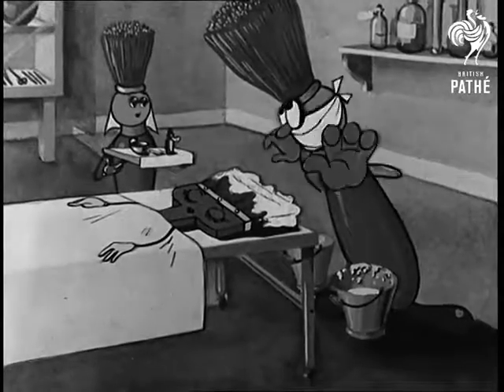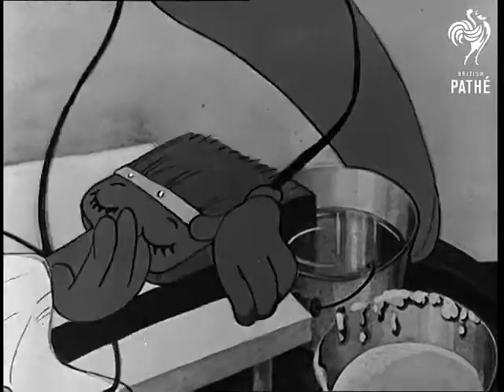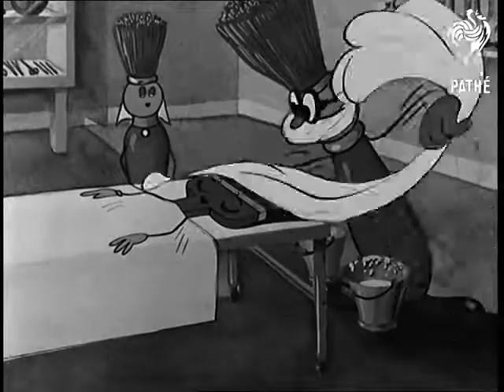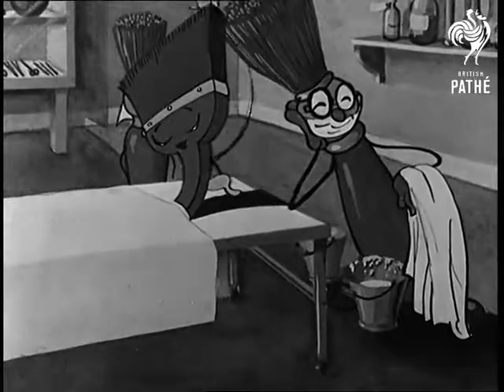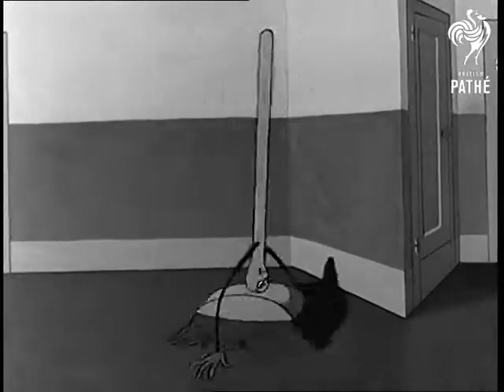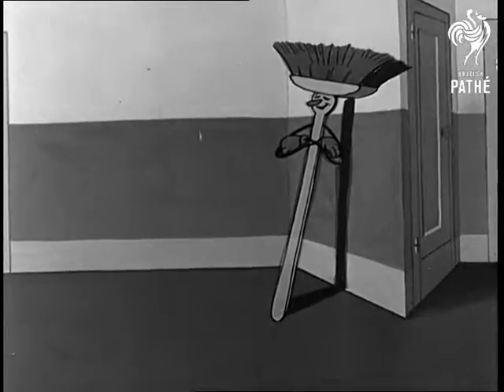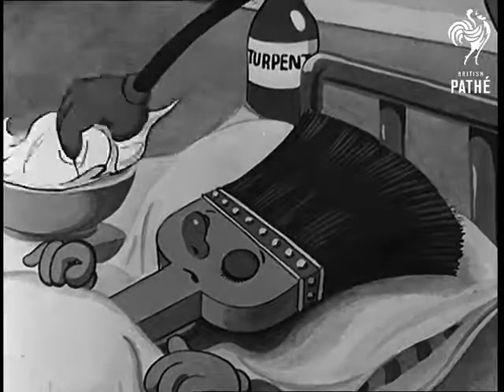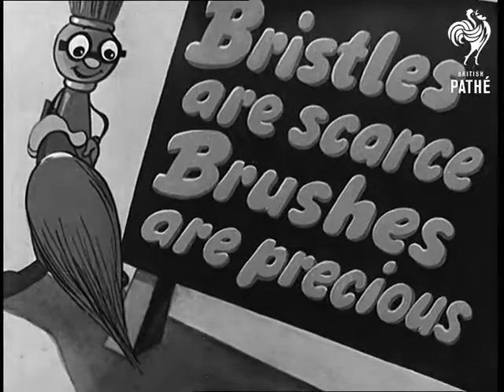Take Care of Brushes & Bristles